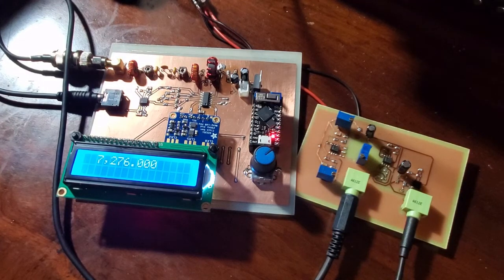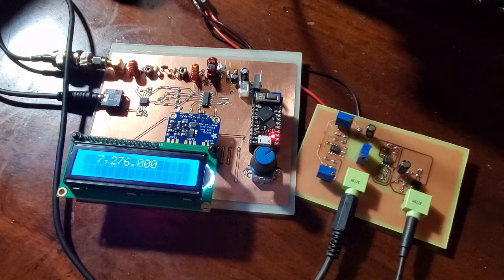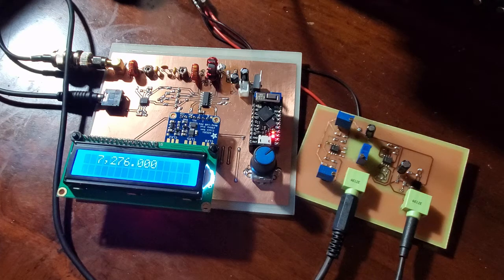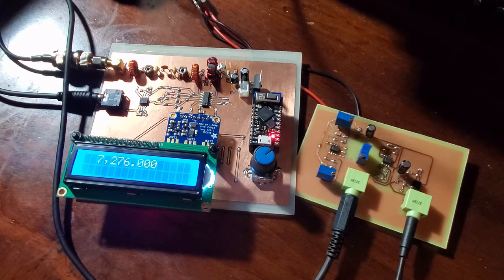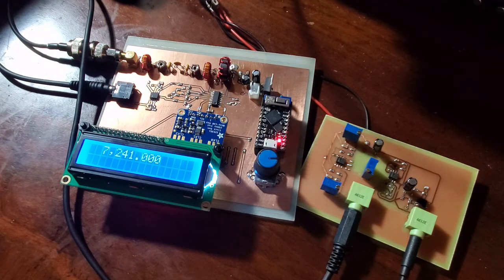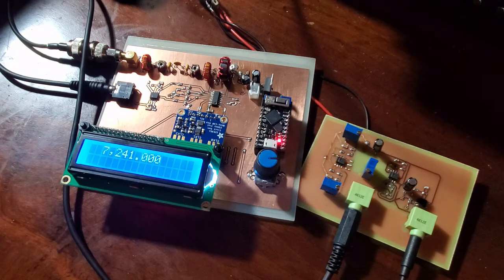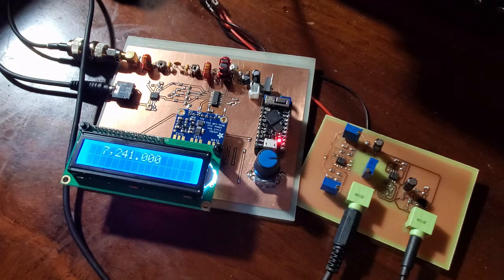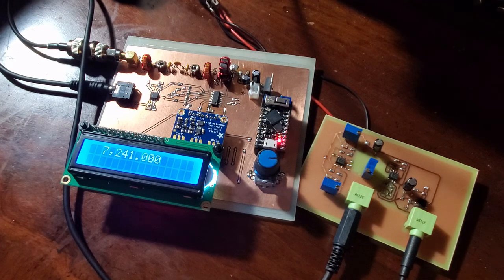Tinypico Radio Part 6 - Tinypico Mounted to PCB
In this video I have the Tiny mounted to a PCB which I created. I have the kicad project files here:

I have decided to move away from using Eagle and onto Kicad. That change took a bit a pain!